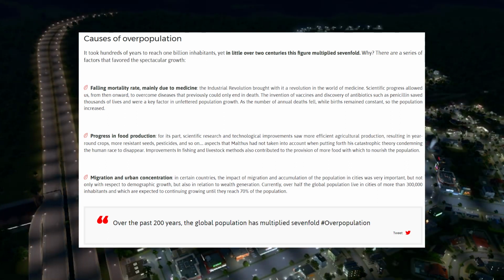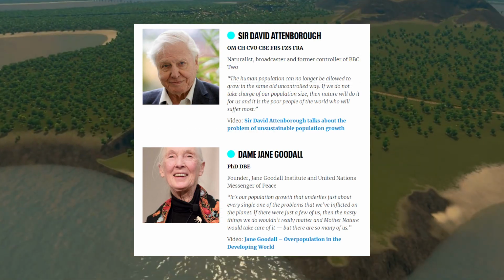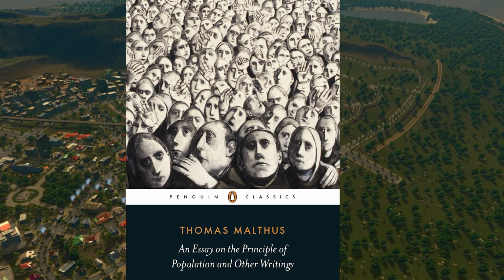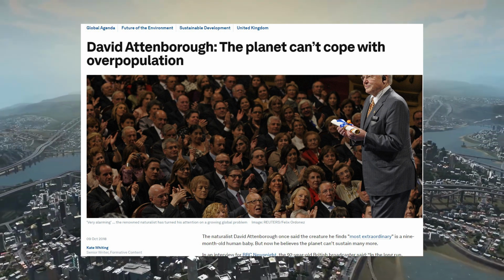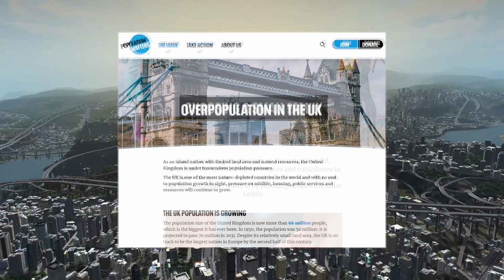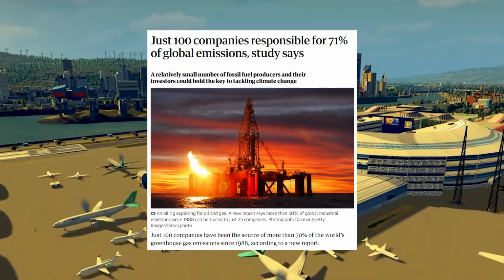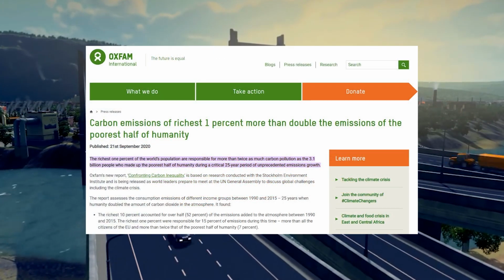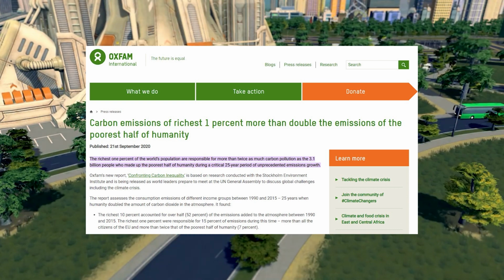The Overpopulation Lie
Who's fault is the Climate Crisis anyway?

Sources:

1. Just 100 companies responsible for 71% of global emissions, study says

2. Carbon emissions of richest 1 percent more than double the emissions of the poorest half of humanity

Further reading:
1. Debunking the Myth of Overpopulation - Rebel

2. The Anthropocene and its Discontents - Rupture